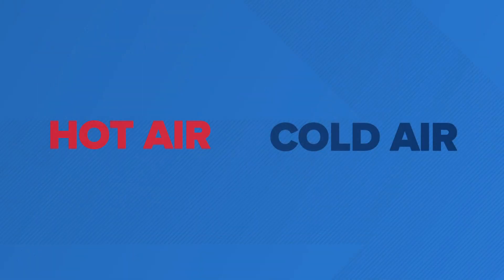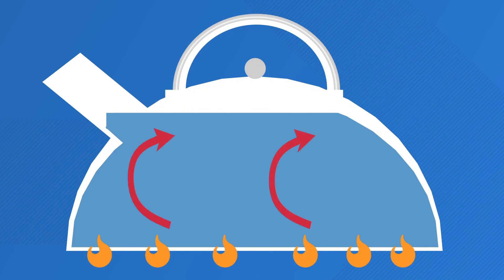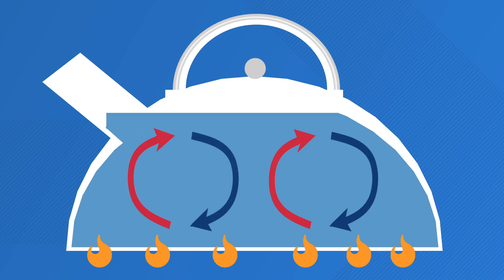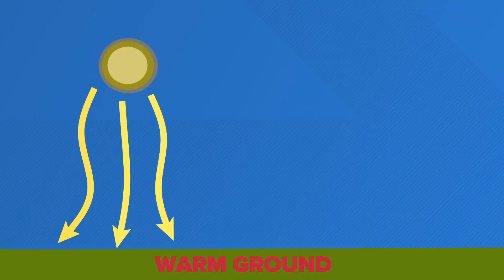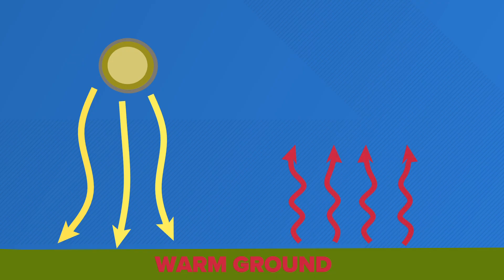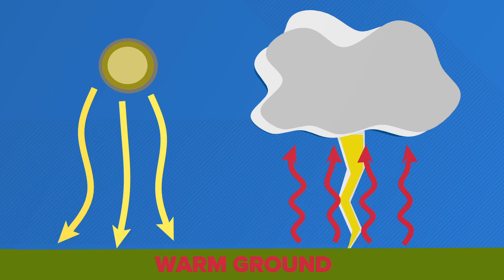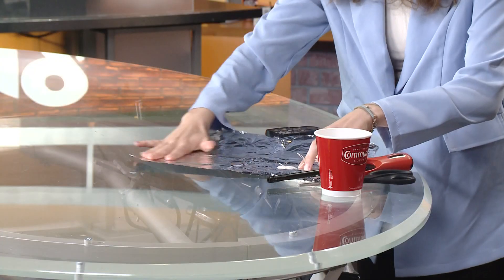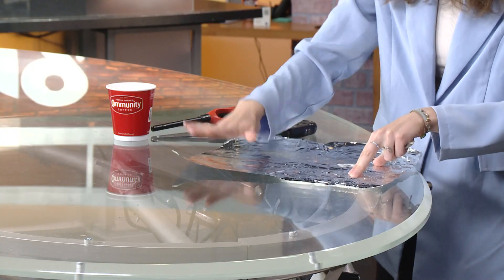SCIENCE WITH SARA: How does a thunderstorm form?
For more from the CBS19 Weather Experts,